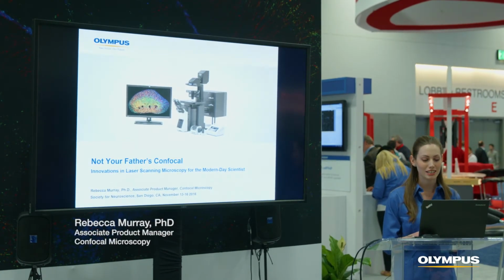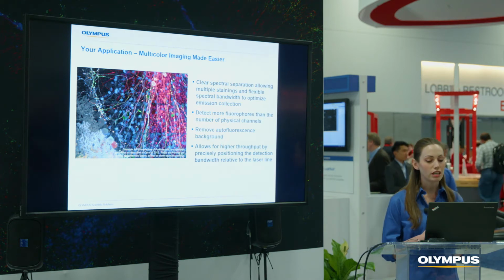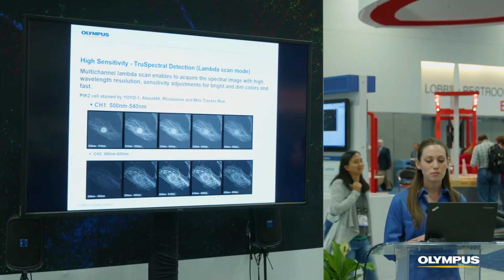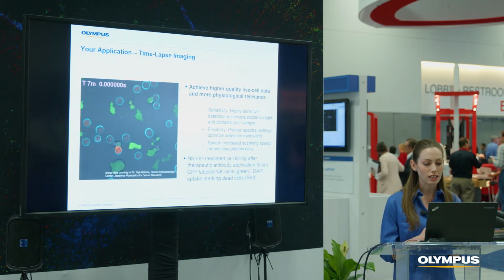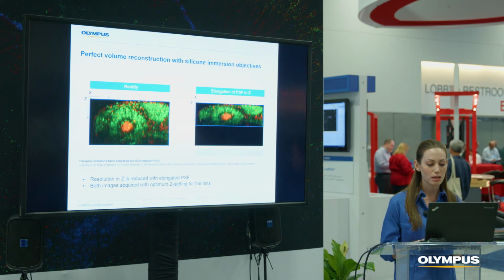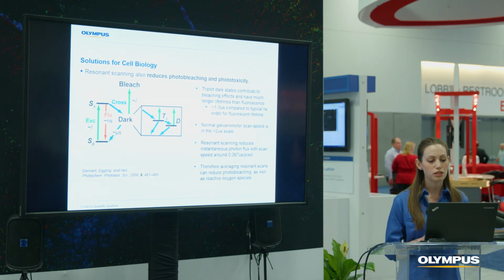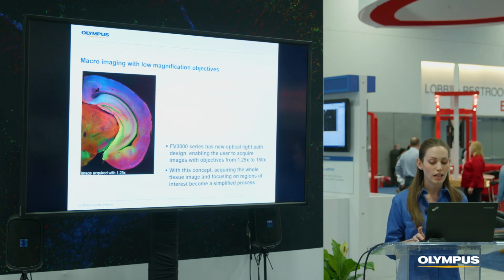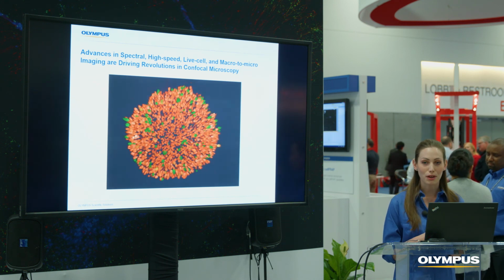"Not Your Father's Confocal" | Rebecca Murray, PhD at Neuroscience 2016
A presentation from the Olympus booth at the Society for Neuroscience 2016 Annual Meeting.